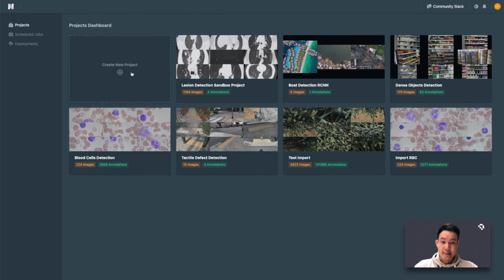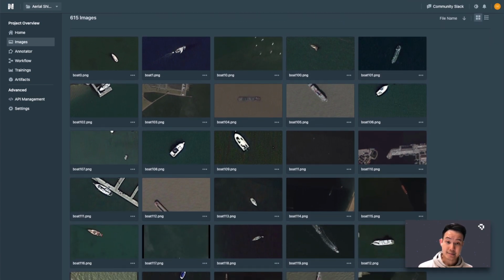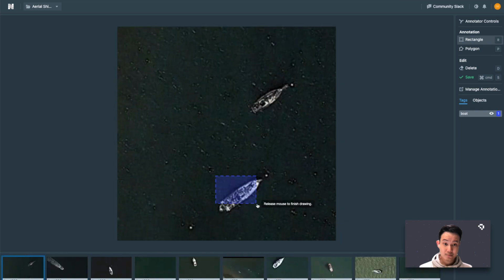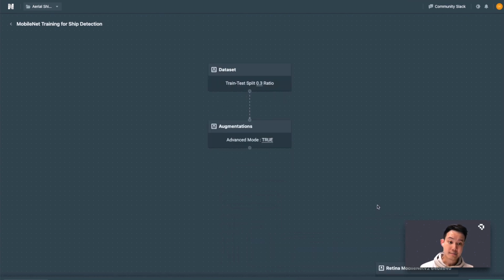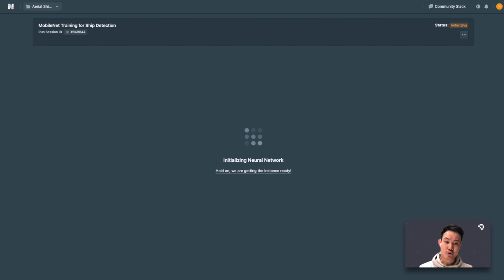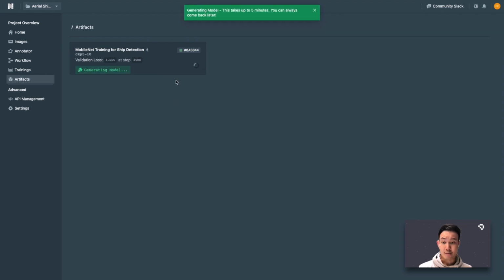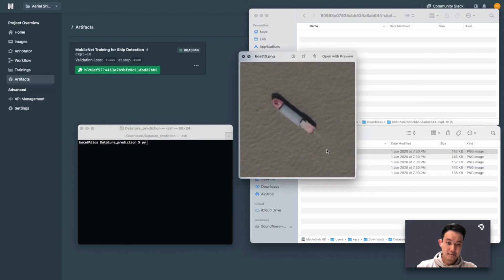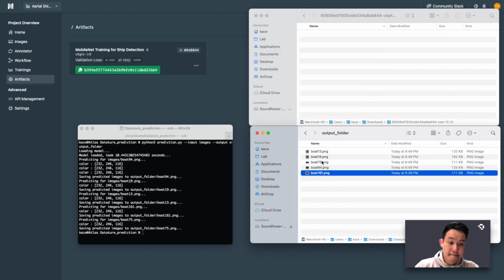Train a Custom Object Detection Model with NoCode | Datature Tutorial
In this 5 minutes video, we will show you how you can quickly train an object detection model even if you have an existing pipeline.

Datature is a NoCode platform that allows developers and research teams to build state-of-the-art computer vision models.